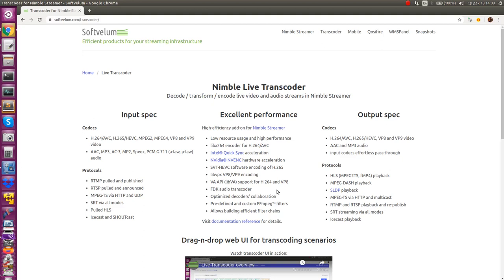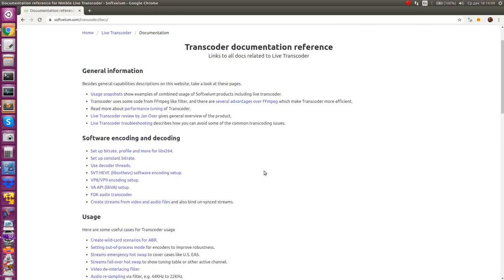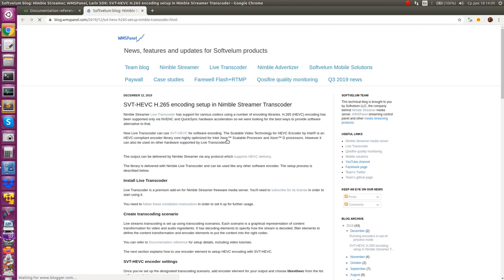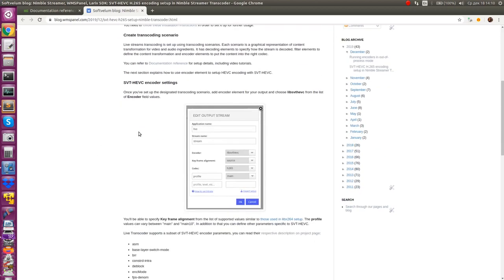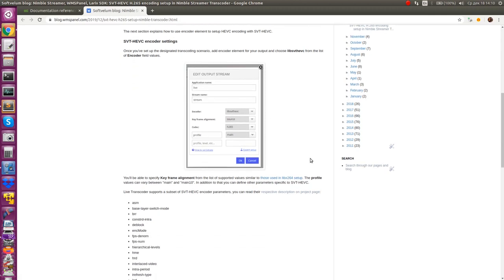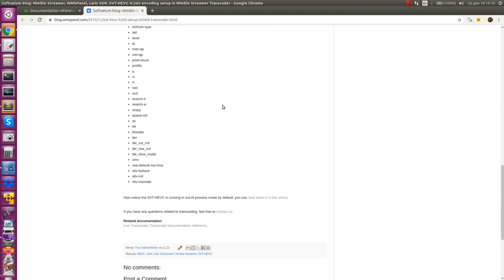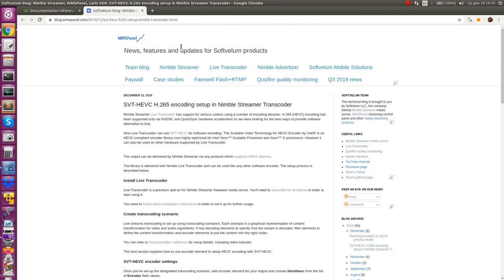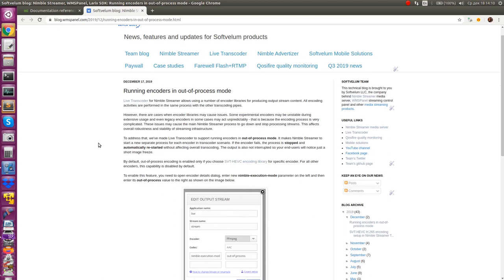SVT-HEVC software H.265 encoding and out-of-process transcoding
SVT-HEVC software library is now available for H.265/HEVC encoding in Live Transcoder for Nimble Streamer. Read this article for more details

Live Transcoder also supports out-of-process mode for encoders in order to improve robustness and reliability, read more about this